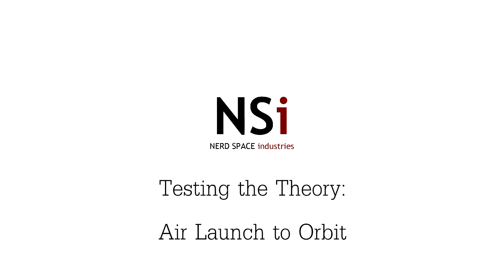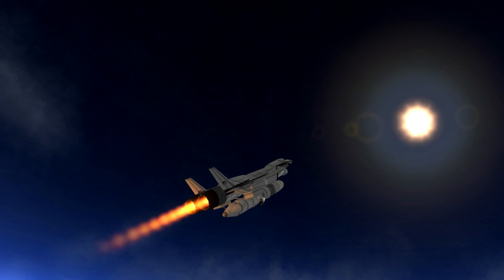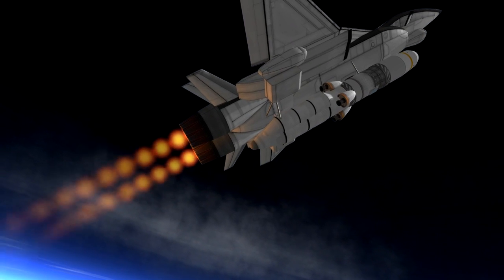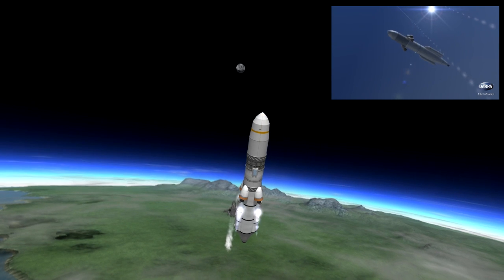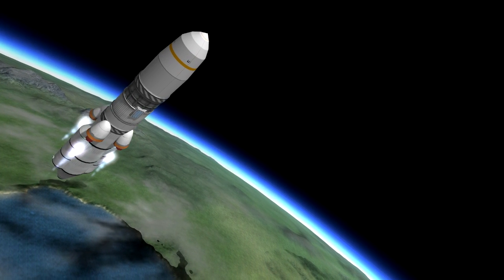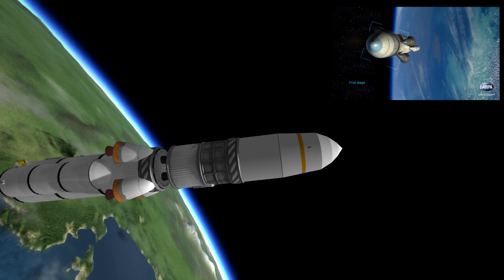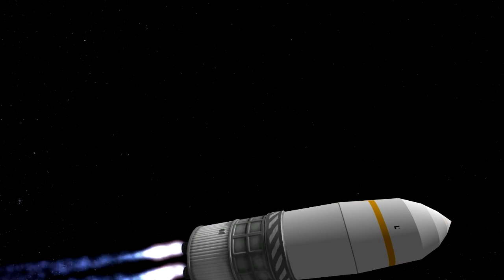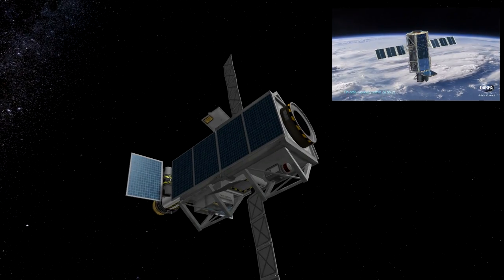Testing the Theory: Air Launch to Orbit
Following a suggestion, this week I look at the efficacy of an air launch to orbit system proposed by DARPA. Credit for the animation goes to the Tactical Technology Office and was posted at DARPAtv